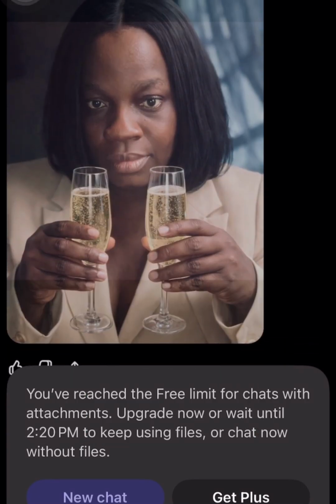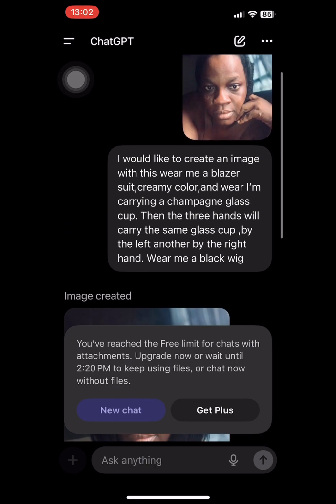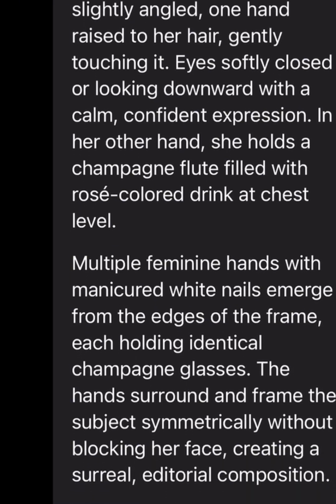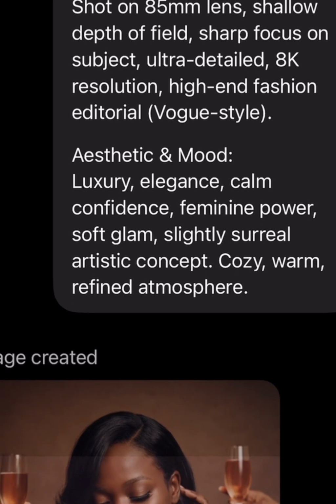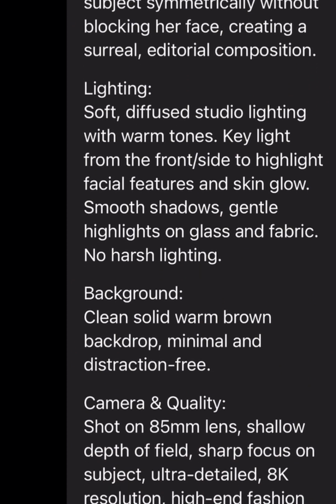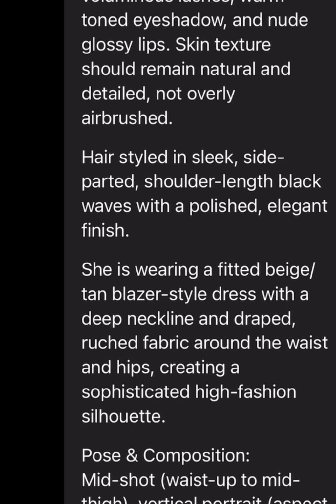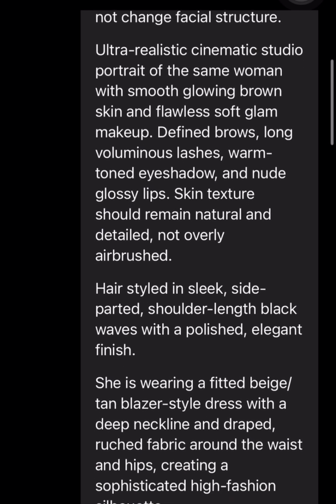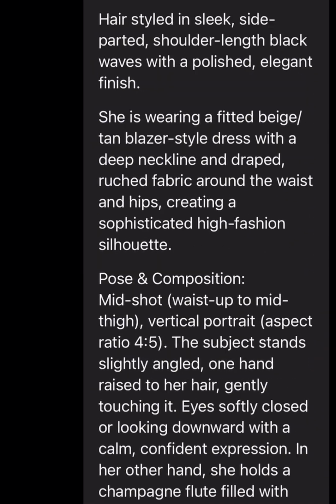The Secret Behind Perfect AI Prompts Start Getting Better Results Today.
If your AI images don’t look the way you want, the problem is usually your prompt.

In this video, I’ll break down how to write clear, powerful prompts that give you better, more realistic results every time.